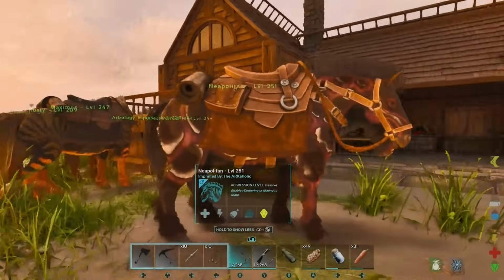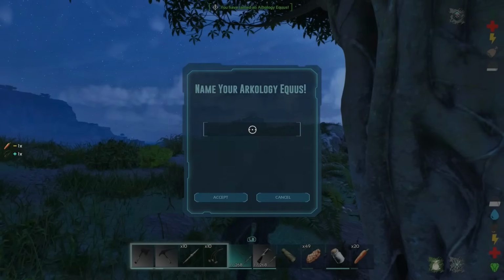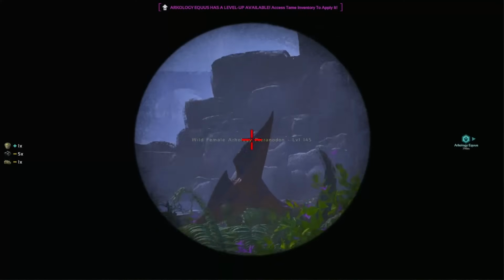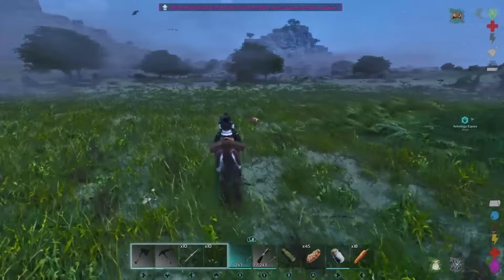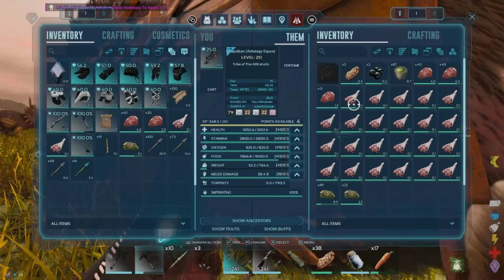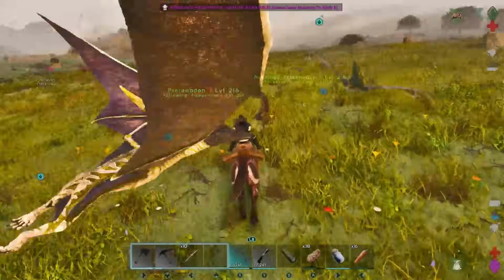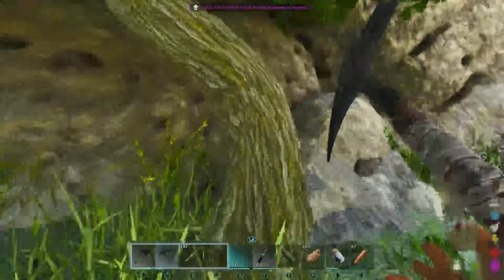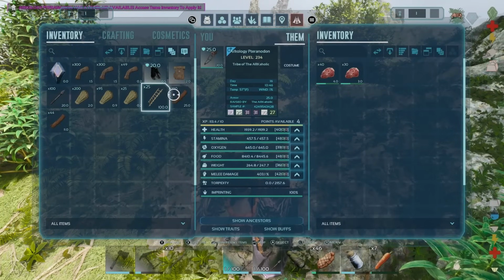It's PTera PTime!! - My Forever ARK - Ep. 8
Hey ARKaholics! Today I Tame Some Pteranodons!!

Huge Shoutout to the ARKaholics Anonymous!
 - Derpderpderpdrp
 - Koa Noctus
 - Stella
 - 1975 Adam
 - Kris Gussler
 - Rhythm Smith
 - Jared Brooks
 - Tyrannosaurus